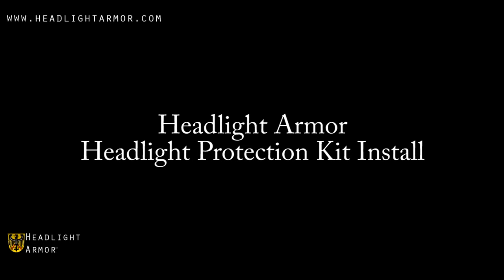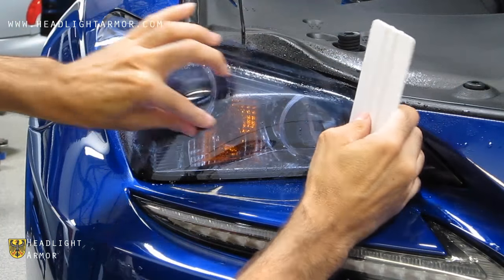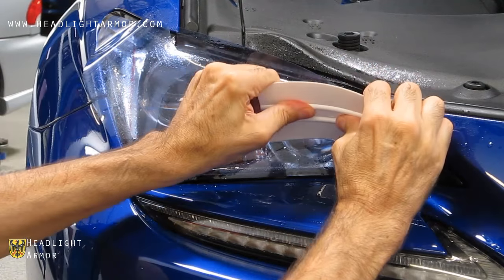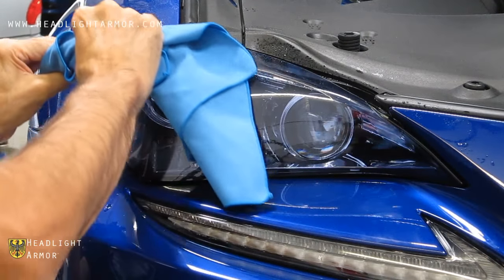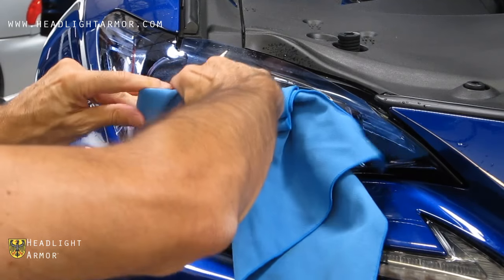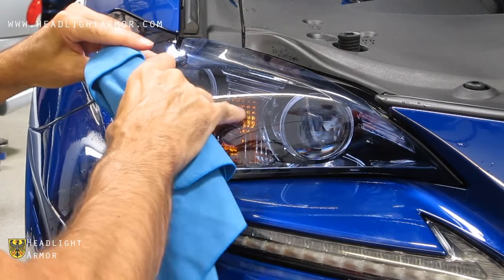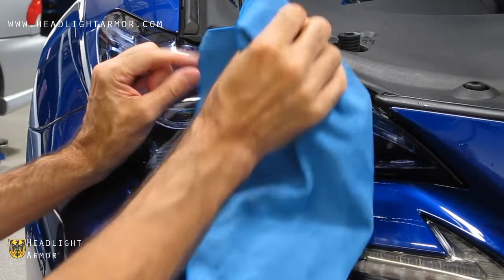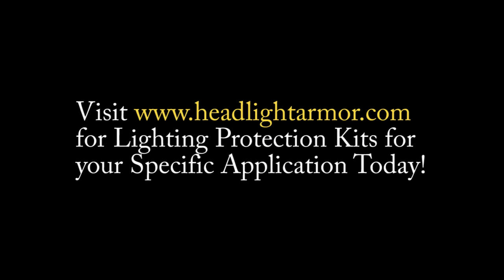HID Blue Headlight Protection Tint Film DIY - Lexus RC / RC-F - Headlight Armor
This video shows the application of a HID Blue Headlight Protection Kit on a 2016 Lexus RC350 F-Sport from Headlight Armor. Given the shape of the lens they take more time / effort than most to apply.